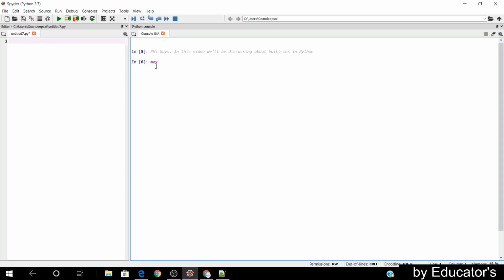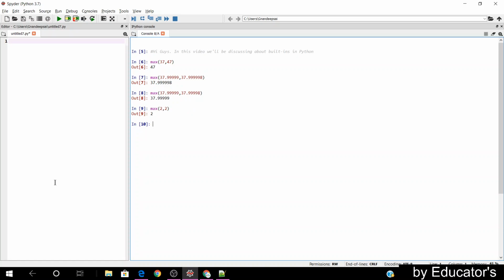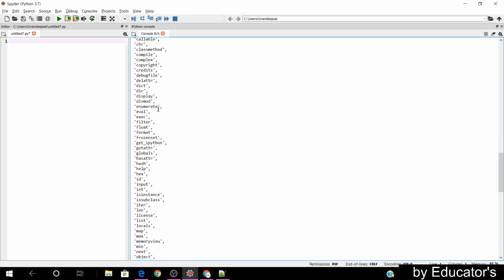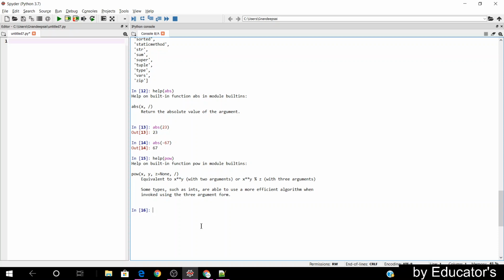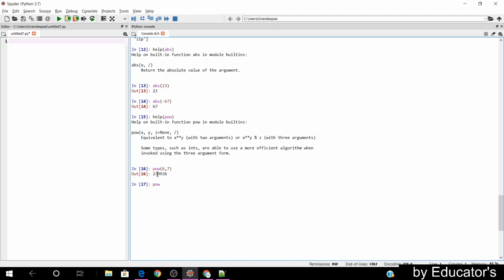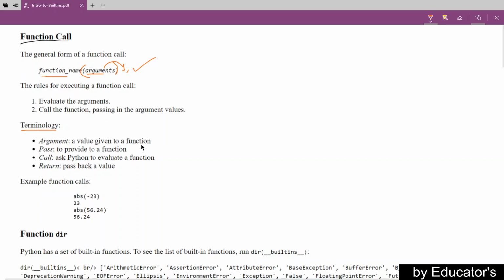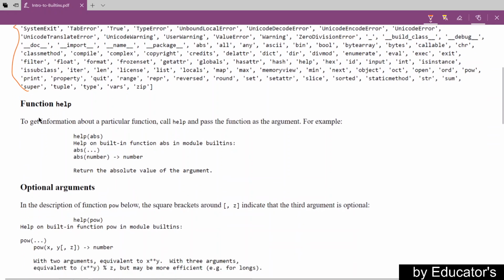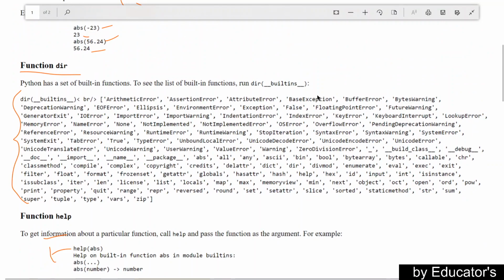Using Built-in Functions in Python| Built-ins| Python-3| by Educator's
In this video, we will discuss the Built-ins in Python. We will also see how to use the dir function and help function in python.